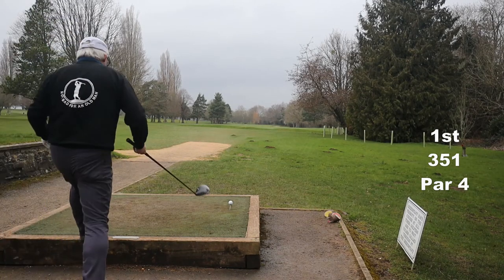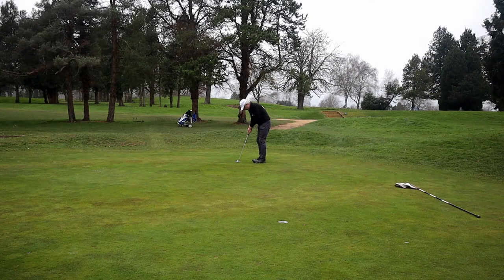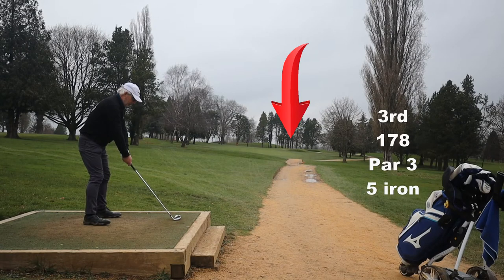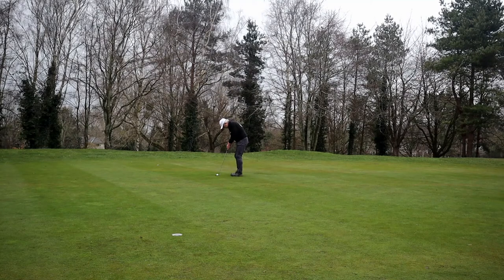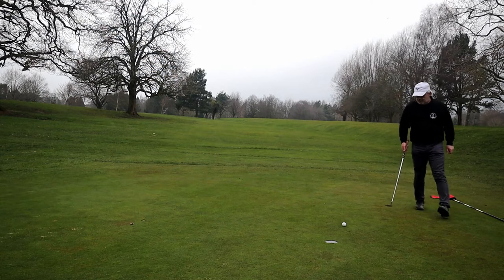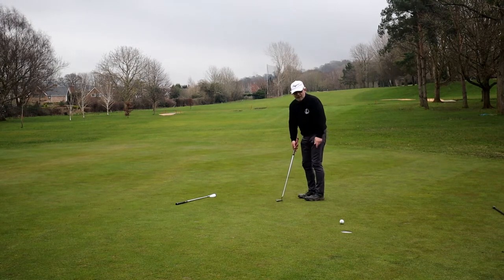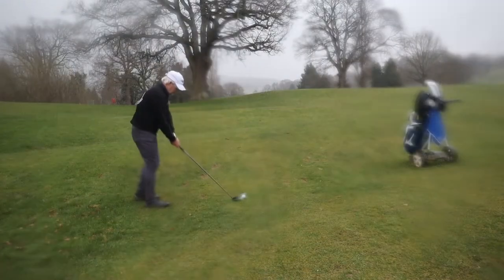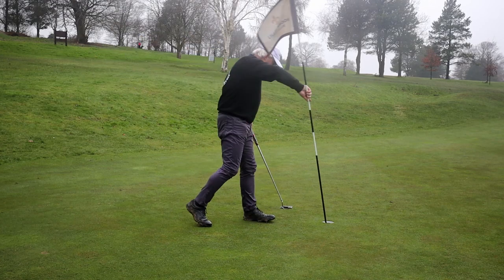1 OVER FOR 8 - Shut up N play some more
I was going to play 18 but the weather closed in and spoiled my fun.
I wasn't exactly sure why I was scoring so well other than finally I'm meeting the ball with my irons a whole lot better.